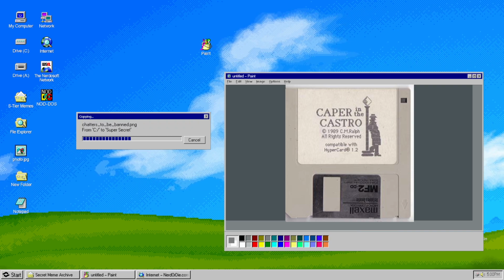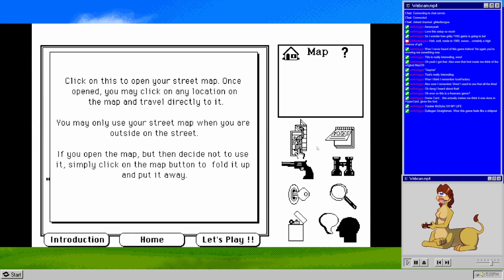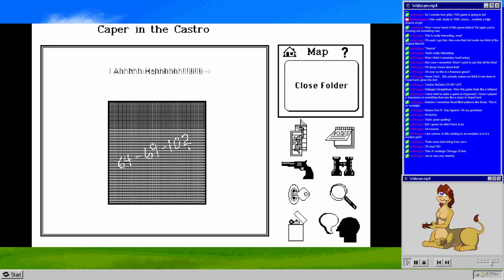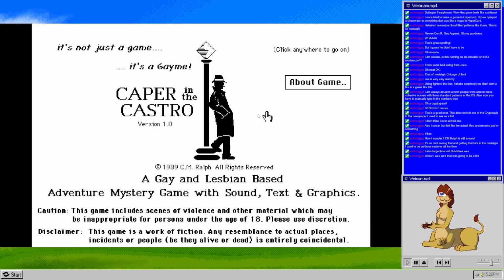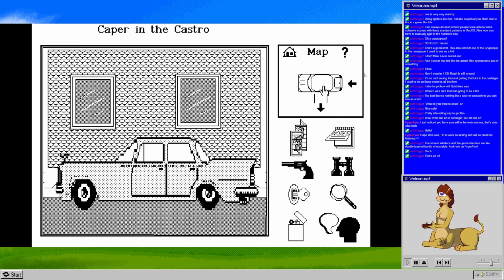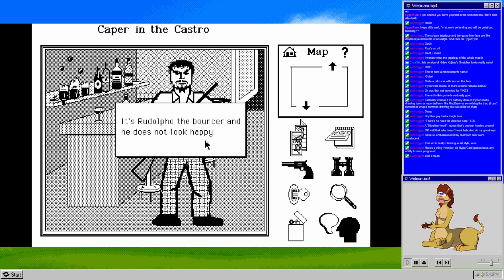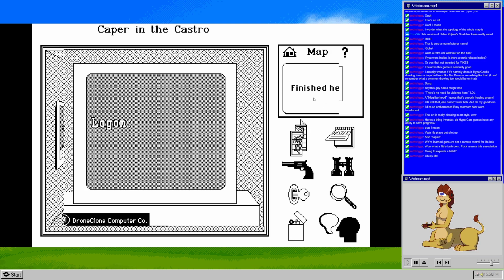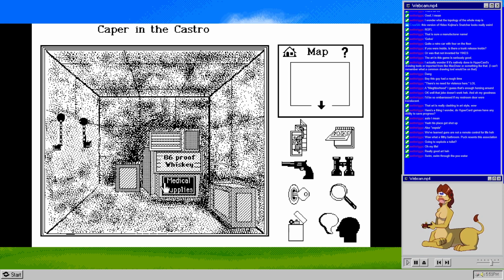Caper in the Castro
A good choice for Pride Month, the first game with LGBTIAQ+ themes, Caper in the Castro is a murder mystery game using the Hypercard engine, the same that brought us games like Shadowgate, Uninvited, and Deja Vu.

This being a one person project in 1989... it has its ups and downs.

Still, it's fun!